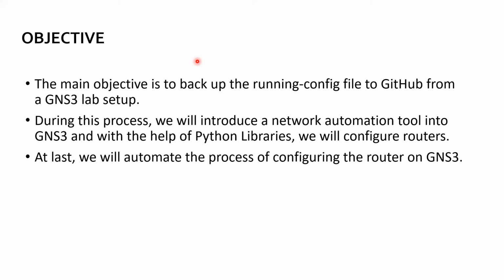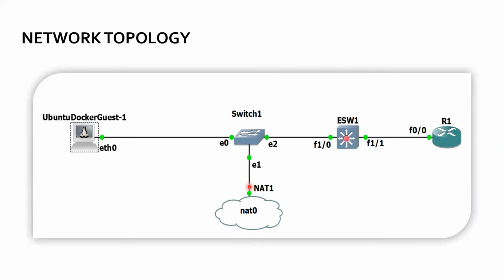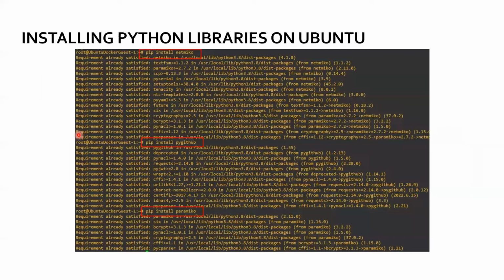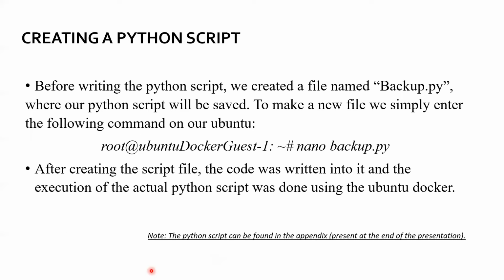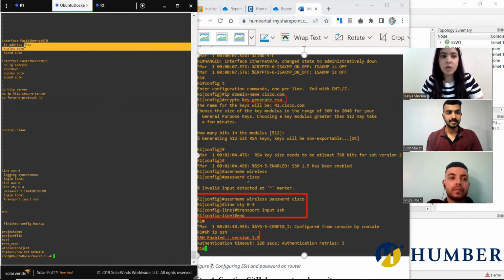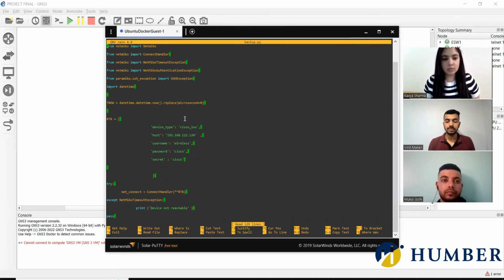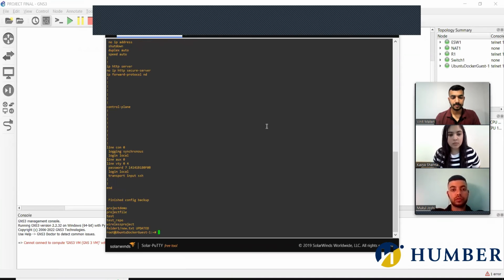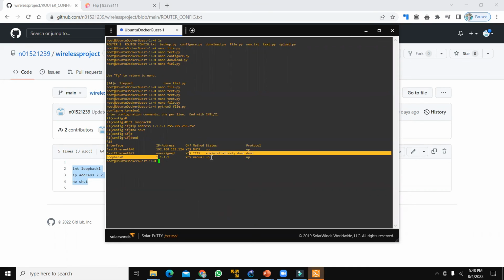Project Presentation Video - Router configuration management using GitHub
This video is about how we can backup the configuration file on an open-source platform such as GitHub. Our project includes the use of different python libraries such as netmiko and Pygithub. In this presentation video, we discussed the steps required to backup the router configuration using GitHub.

Course Name: Wireless Telecommunications, Humber College, Ontario.
Course members: Kavya Sharma, Vinit Maken and Mukul Joshi